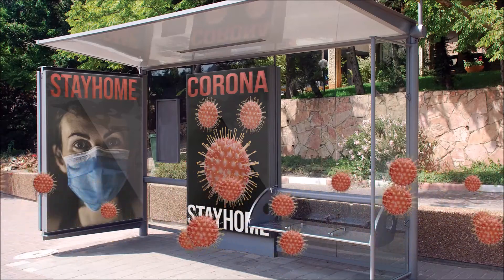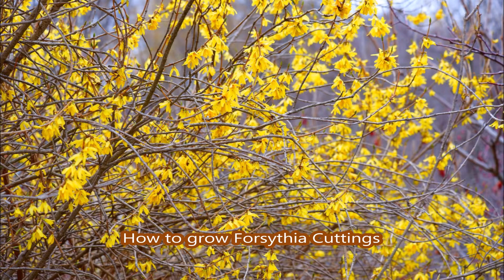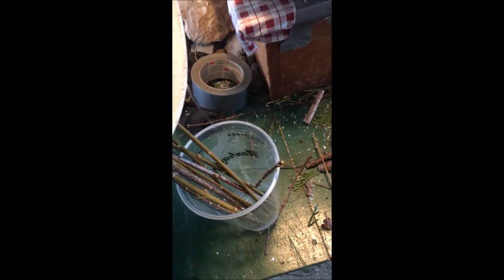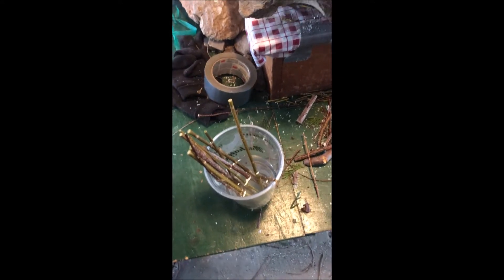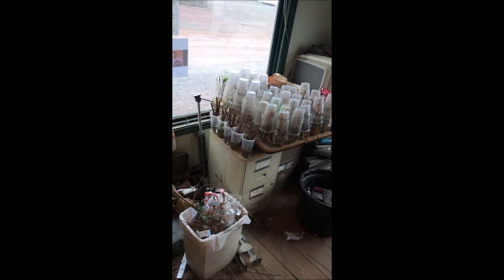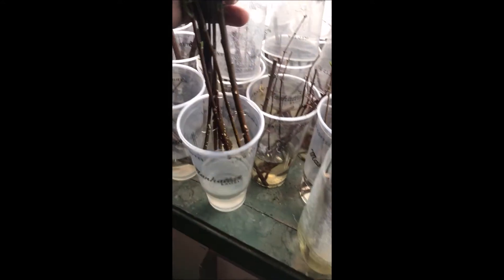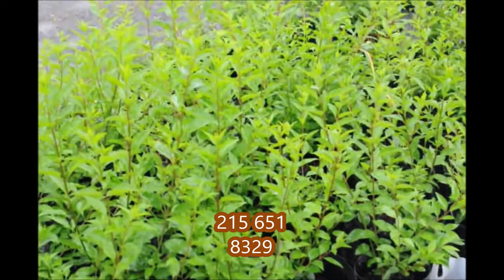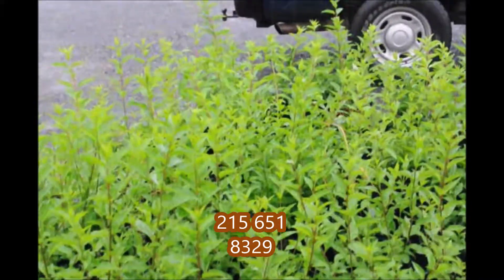We Grow Forsythias in water to get them to root Makes a good coronaviorus project